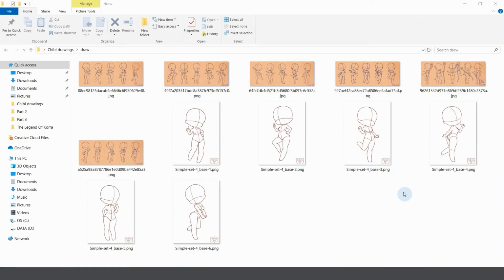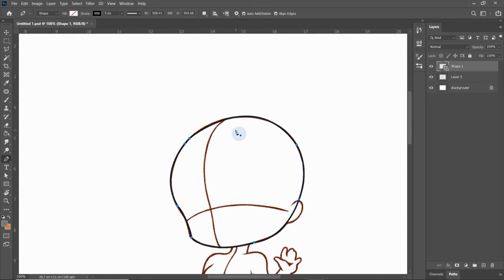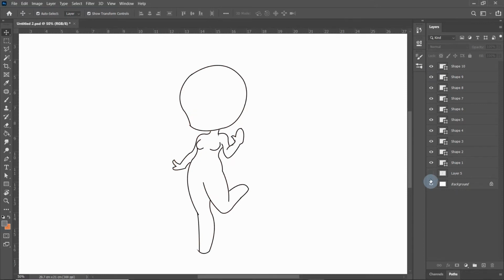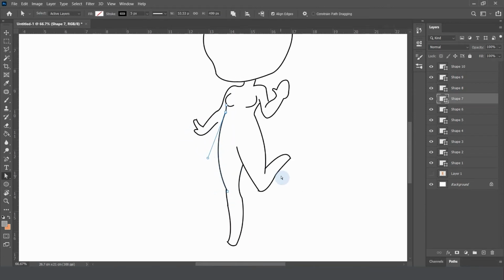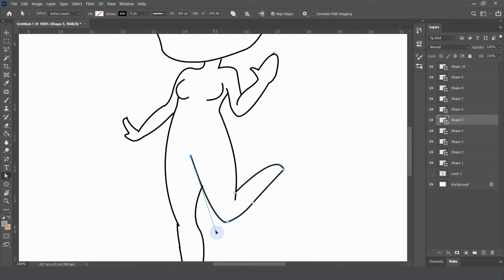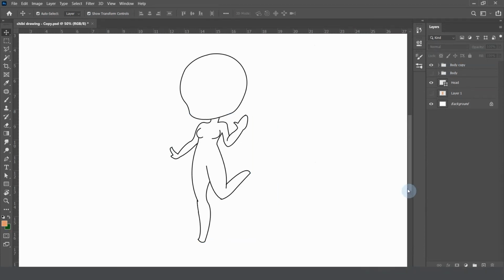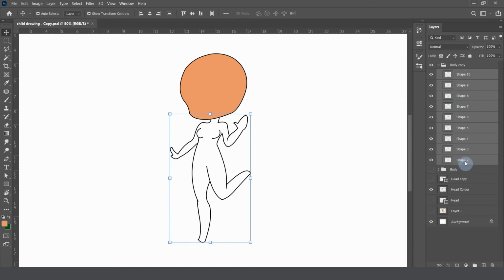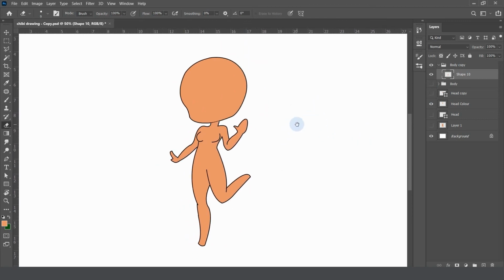How to draw a CHIBI if you're NOT good at Drawing! | Let's draw a CHIBI Body!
Hi everyone! Welcome to the second episode of my new drawing series!
In this episode, I'll show you this amazing set of templates by artist Nukababe, that really helped me to get started off with my Chibi drawings.  I'll use that template for my drawing, and show you how you can adjust it to suit your preference! You don't always have to stick to the template! Once we've adjusted the Chibi figure, let's also give some colour to it!

If you're not good at drawing, or just learning, don't worry! Neither am I! But I will show you an easy method on how to do these drawings. If you're still learning photoshop, I highly recommend watching my first video about photoshop basics and how to use tools like the Pen Tool and the Direct Selection Tool as we will be using those tools frequently in this video guide. I will also show you how to Rasterize shape layers and combine several layers together to make one flat image. If you already know photoshop well, please bear with me as I'll go into a little bit more of a detail for those who are just starting out in photoshop. So let's get started!!

Video Guide

00:43 - Introduction to Templates
02:43 - Flip an image
03:08 - Let's draw the outline
07:55 - Adjust the outline using Direct Selection Tool
15:20 - Color a shape layer
16:13 - Rasterize Layer - Convert a vector layer into a pixels
17:48 - Merge Layers to make body into one flat Image
19:28 - Color the body

Keyboard Shortcuts

Decrease Brush Size - [
Increase Brush size -   ]
Wand Tool -                   W
Direct selection Tool - Shift + A
Duplicate -                     Ctrl/Cmd + J

Support Nukababe! Check out the awesome drawings she has!

Music